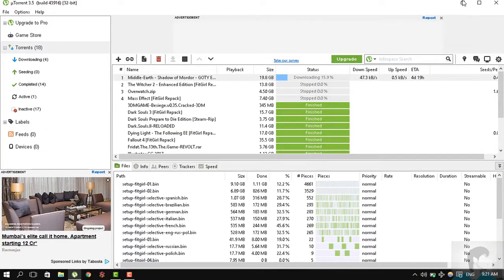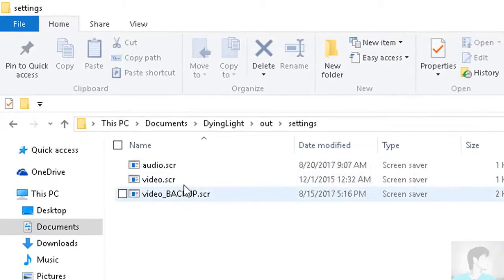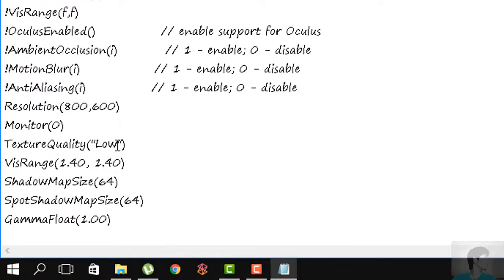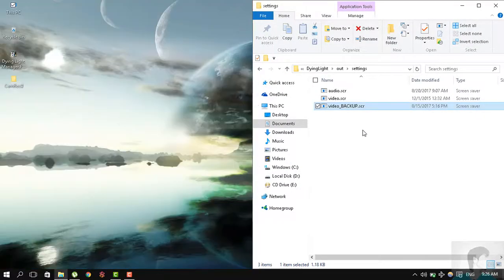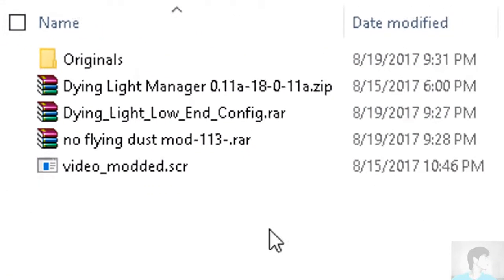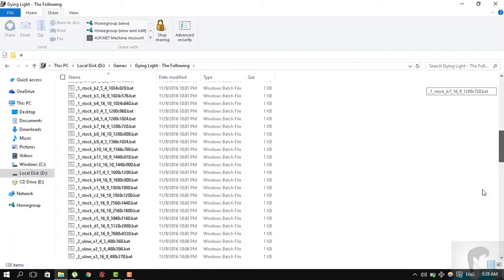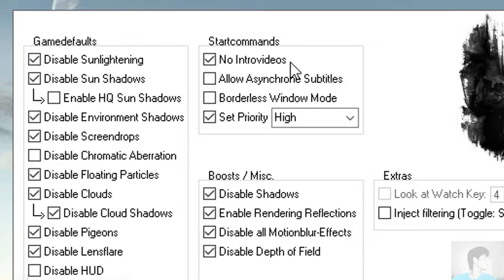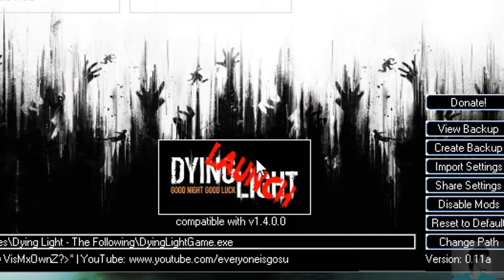*2017* GETTING HIGHER FPS in Dying Light The Following EE*(Intel HD Graphics)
Getting more FPS in this game is a tough task. getting it to run in fullscreen mode is even tougher but I hope these tweaks work for you and I hope they will because if it can run on an Intel HD with n3700, then why not on yours?!

*MAKE SURE TO RENAME IT TO "video.scr"*

Need to know how well a n3700 plays this? Here : Coming soon

Couldn't manage to add the NCS sound I mentioned.
I apologize for the audio loss. That was due to the game having the highest priority and Camtasia 9 needs much more memory than I could spare at the time.